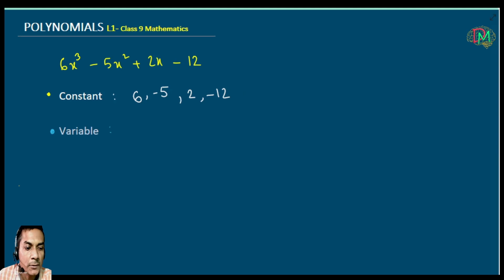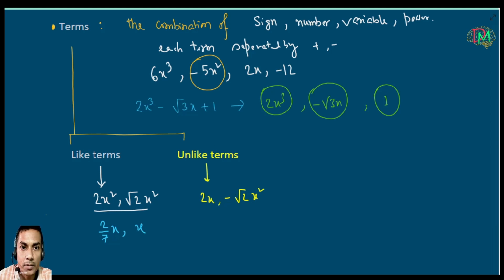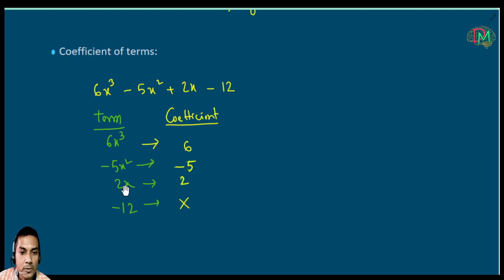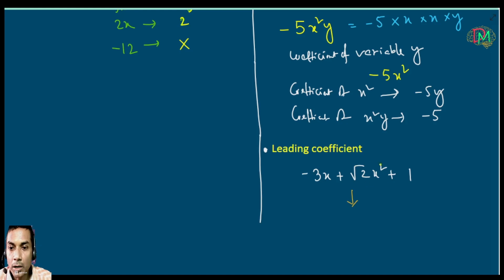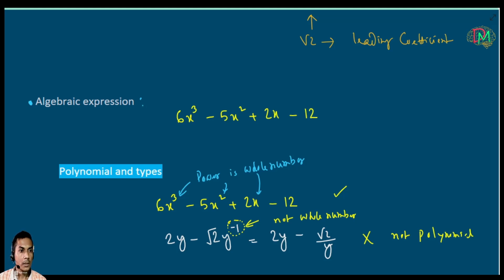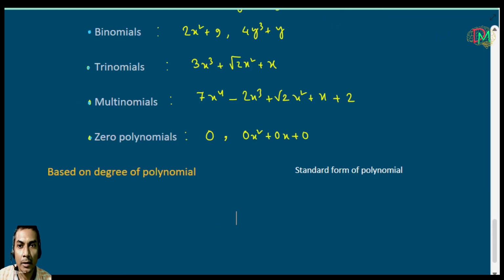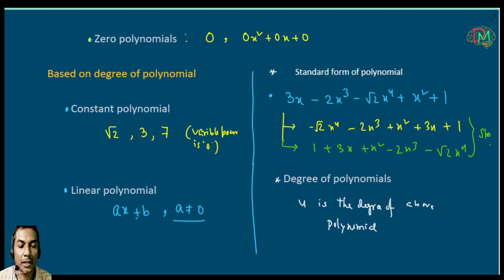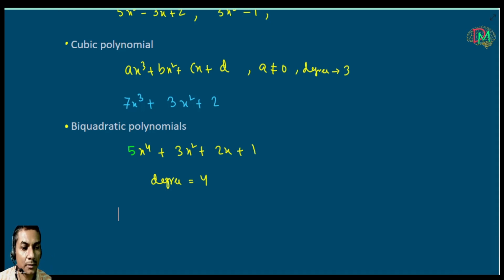Class9 Ch2 Polynomials part1 Types of Polynomials and different terms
Types of Polynomials and different terms